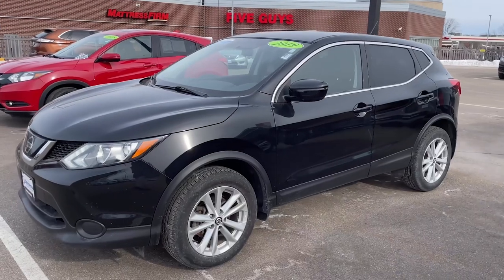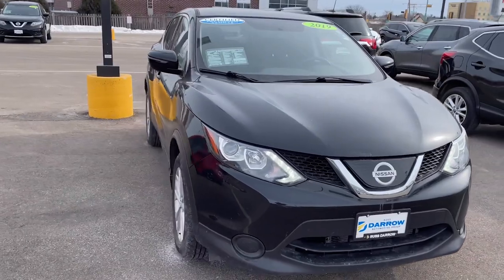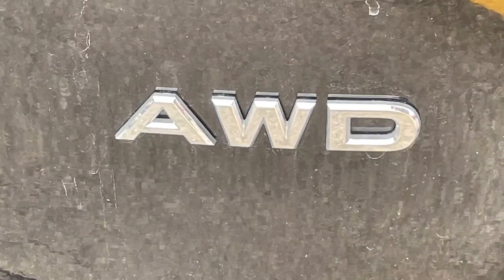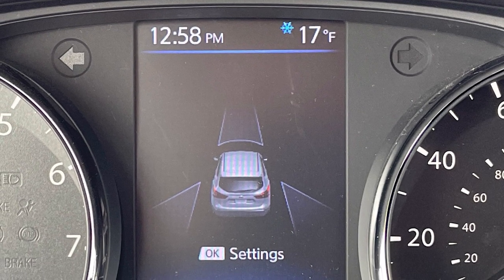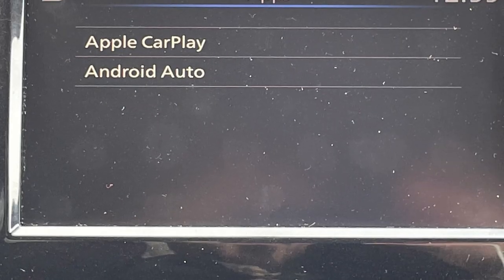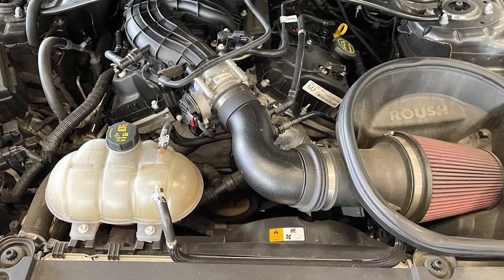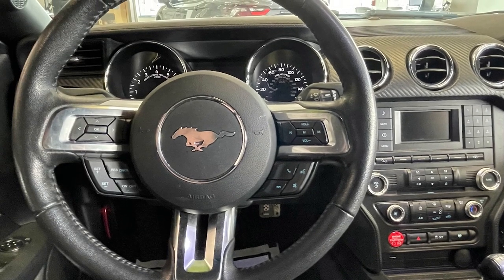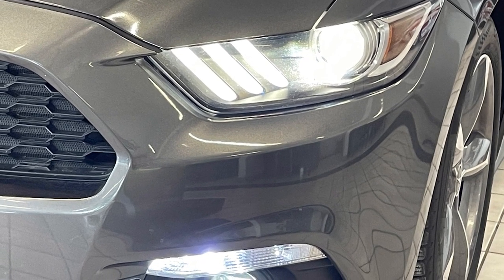Russ Darrow Direct Used Vehicle Walkaround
Join Brennan as he takes you around some of the great used vehicles offered at Russ Darrow Appleton Direct!